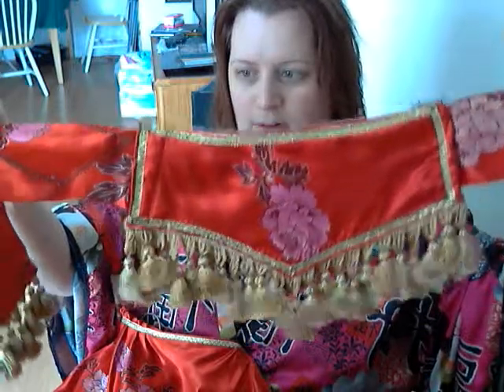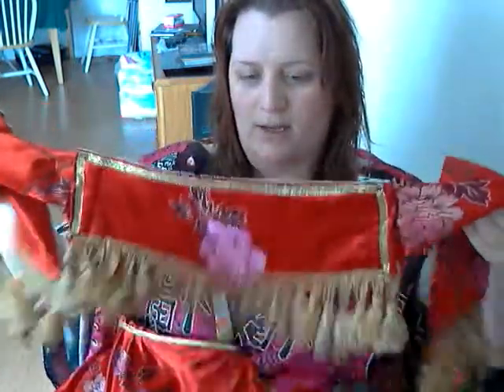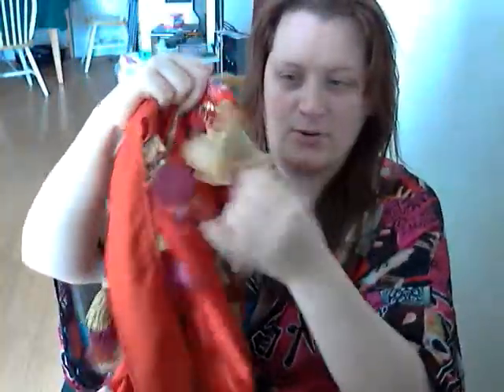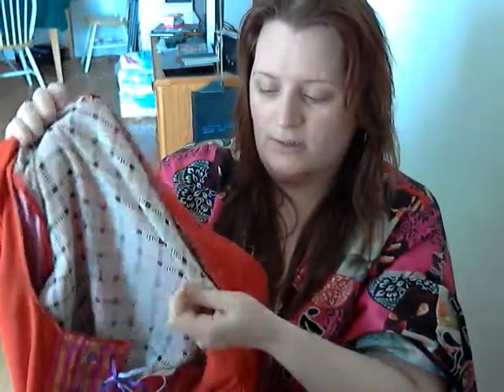April Vlog: Ghawazi Coat (My DIY)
The Ghawazi Coat I made a few years ago.